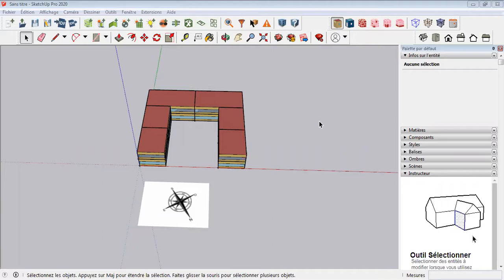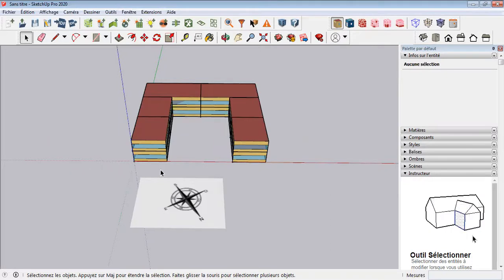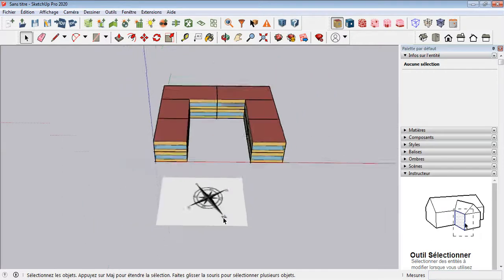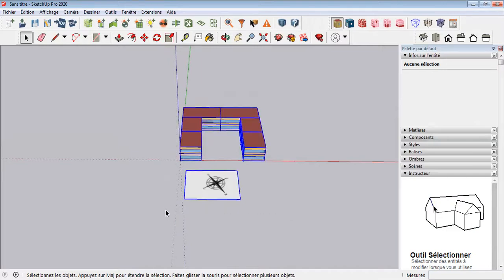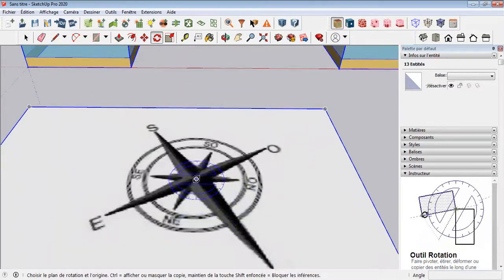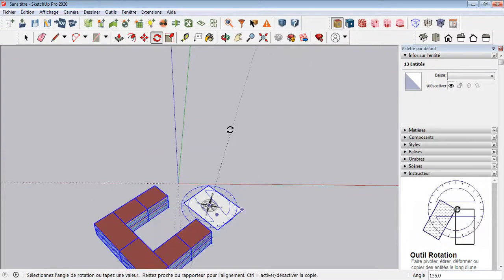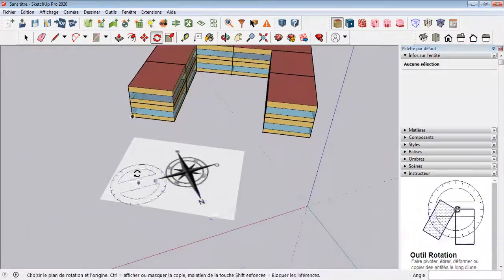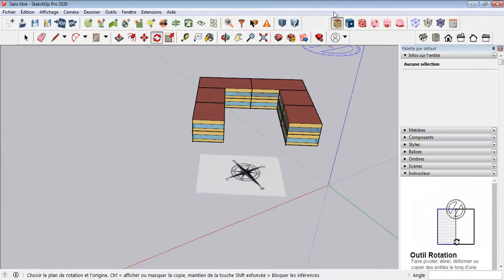Setting North Orientation in OpenStudio Sketchup Plug-in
In this video, we are going to see how to set North Orientation in OpenStudio Sketchup Plug-in!